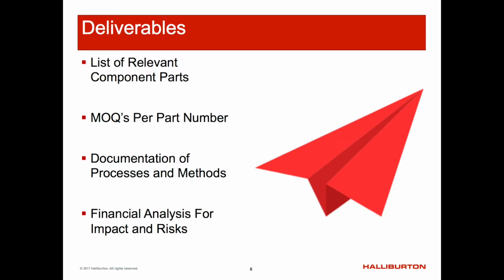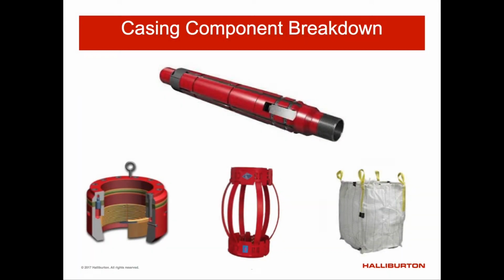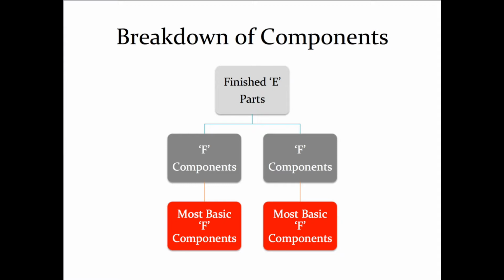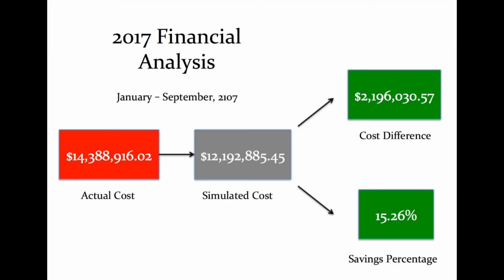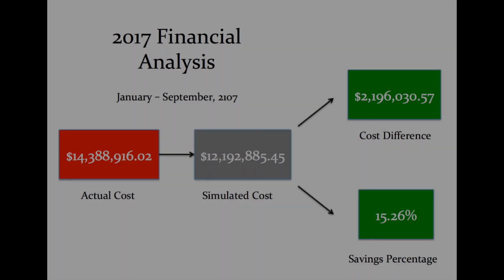Team 04 - Capstone Senior Design - Virtual Project Showcase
This video is upload as our team's submission into the Fall 2017 Virtual Project Showcase.

Team members include: Nicklaus O'Connor, Tien Duong, Young Cho, and Nathan Johnson